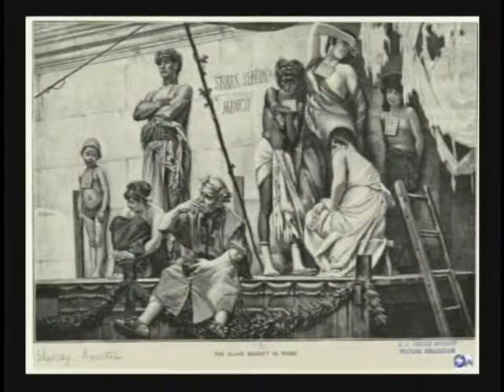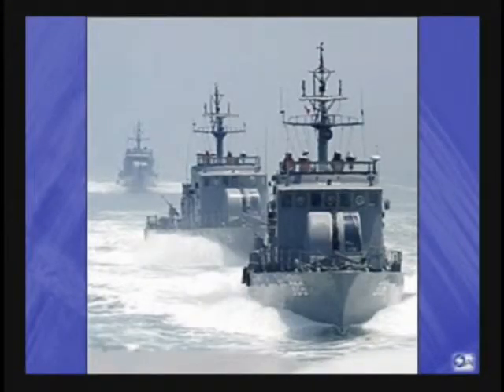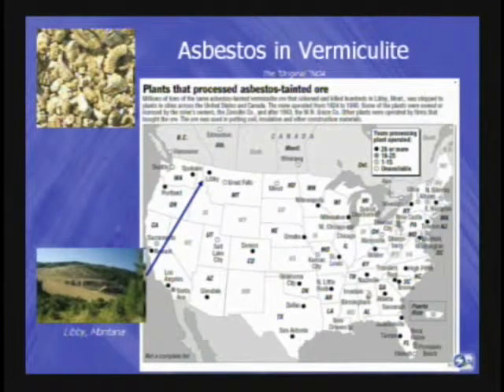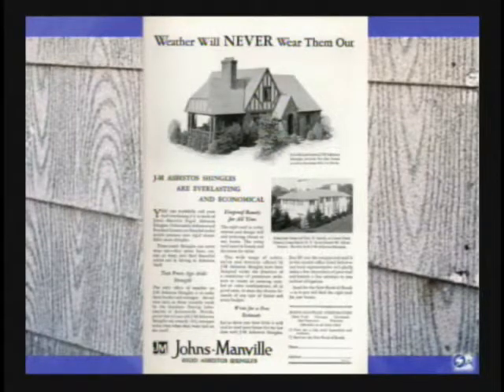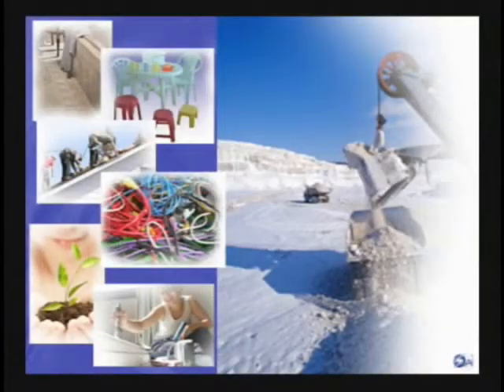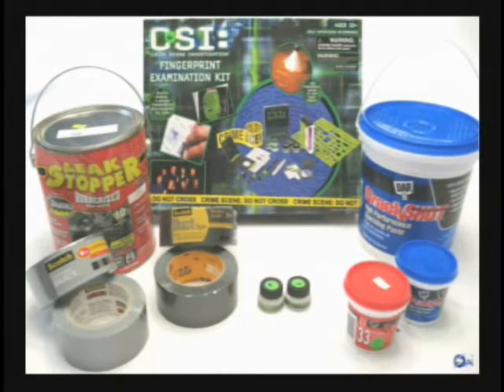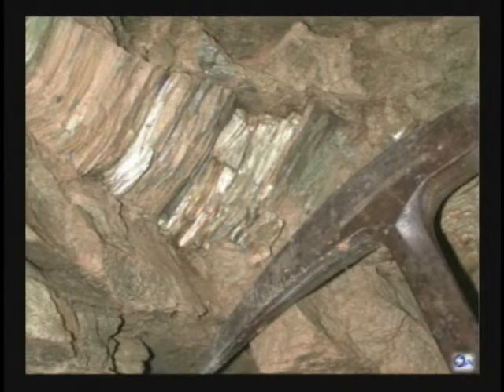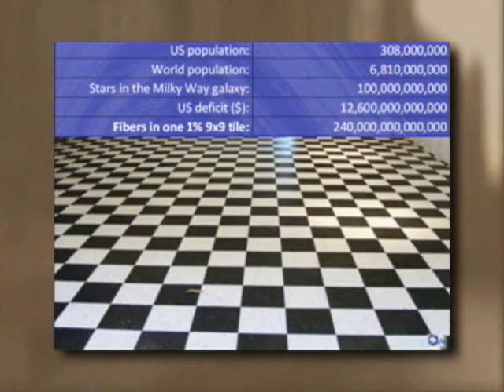2010 ADAO AAC; Sean Fitzgerald, PG ;"Identifying Asbestos in Your Home, Workplace and Beyond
"Identifying Asbestos in Your Home, Workplace and Beyond", Sean Fitzgerald this speaker occured in the 9:15 -- 9:30 time slot session 1